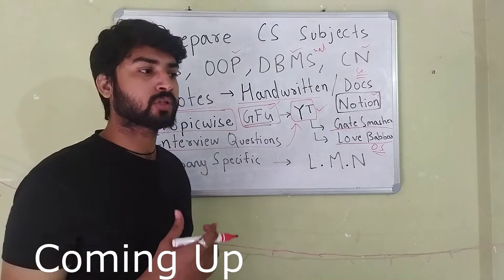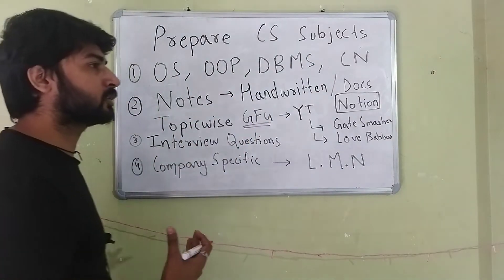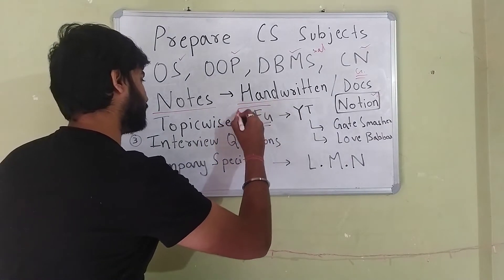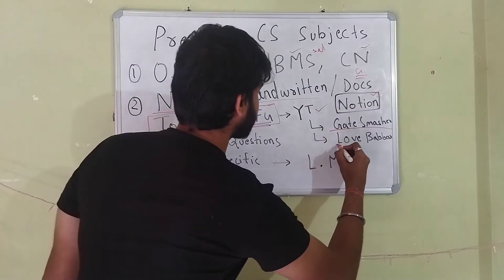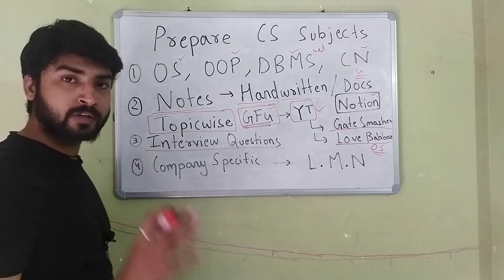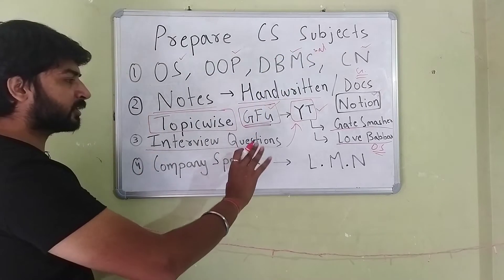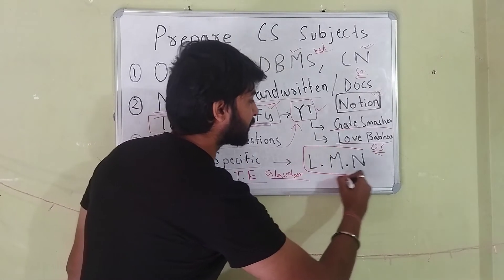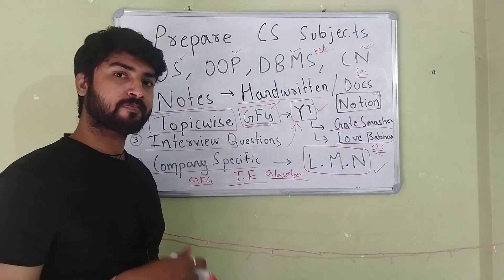How to Prepare CS Fundamentals for Placements | OS,OOP,DBMS,CN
Hello Everyone, in this video I have explained how you can prepare Computer Science Fundamentals /Theory Subjects for placements.

Topics:
CS fundamentals for interviews, Computer Science Fundamentals for Interviews, CS Theory for placements, complete guide to computer science fundamentals, important CS subjects for interview, CS Subjects for interviews,